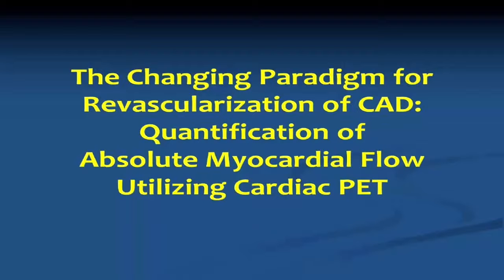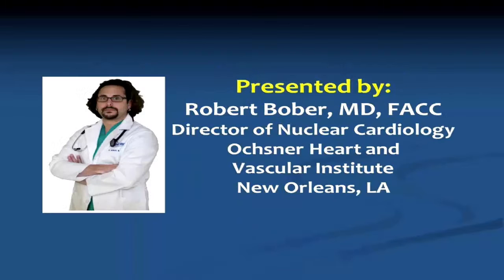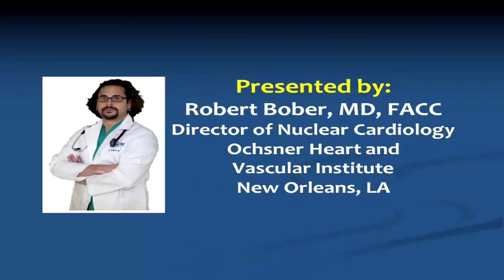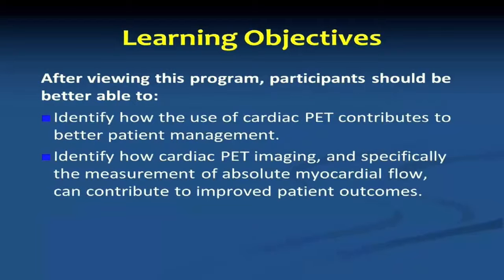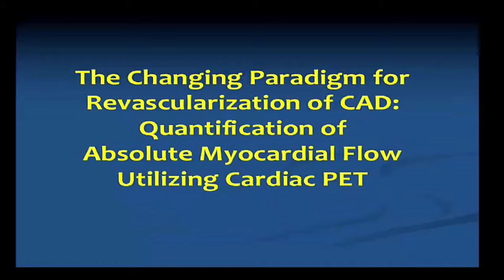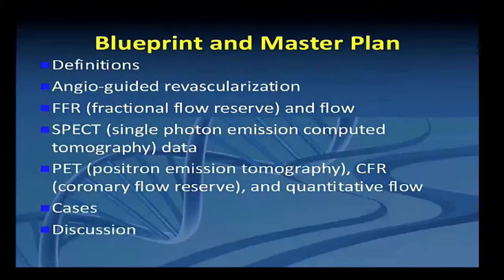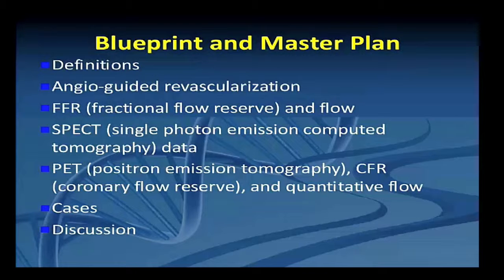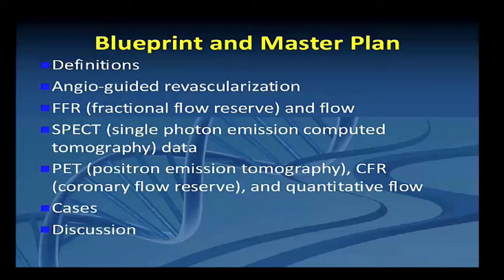The Changing Paradigm for Revascularization of CAD Quantification of Absolute Myocardial Flow Utiliz